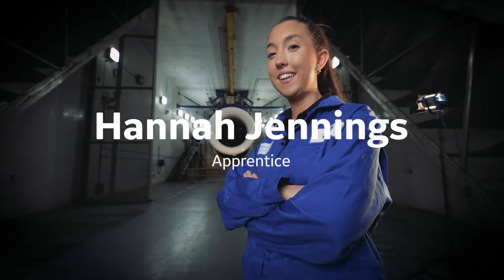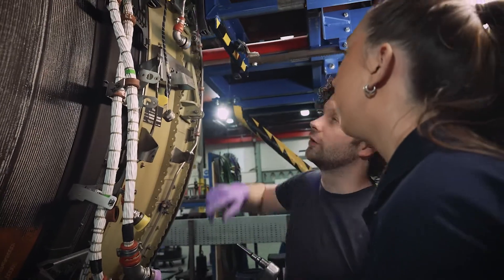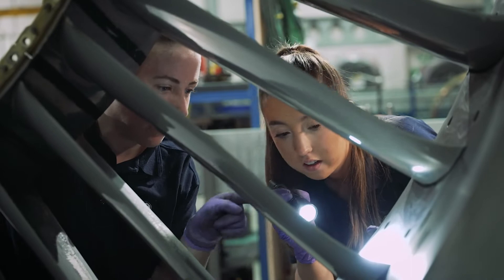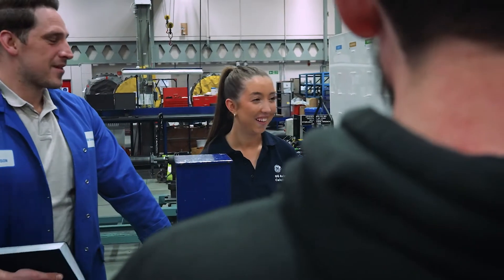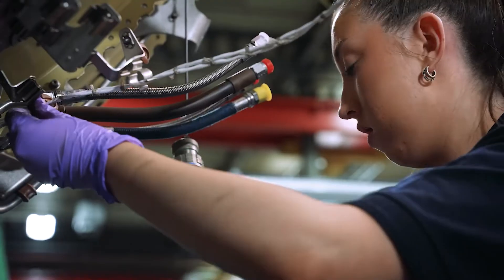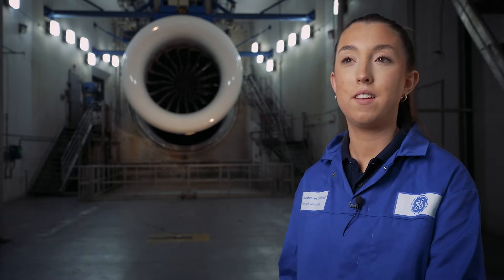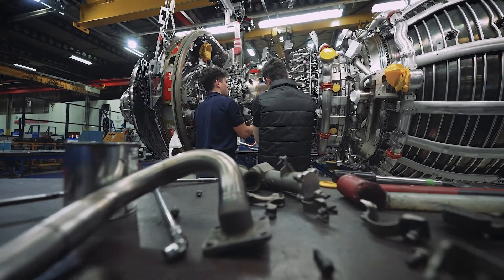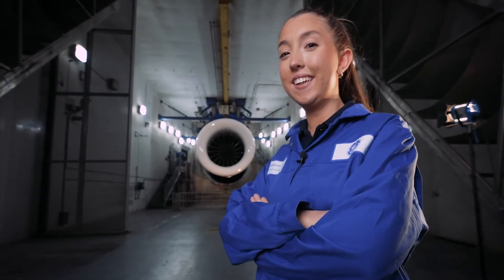Meet Hannah Jennings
Meet Hannah! Hannah joined GE Caledonian in 2021 on a 3 year engineering apprenticeship programme and has since thrived as she continues to develop her skills in tandem with the aircraft engine overhaul process.

Hannah was inspired to join GE after members of our team visited her school in 2019. Hannah is an exceptional role model for all current and aspiring apprentices and we are so proud to have her on our team.

to view open roles and see how your career can take flight!